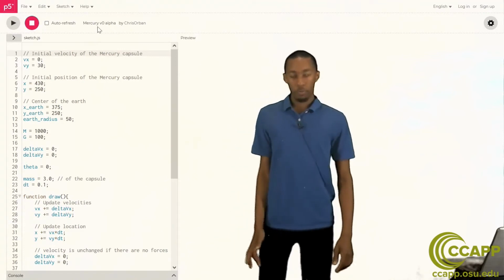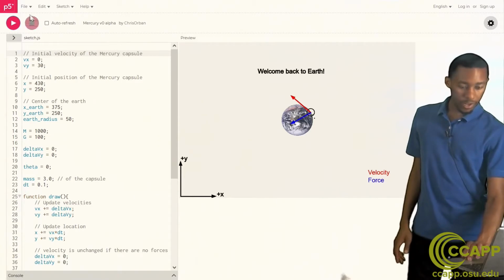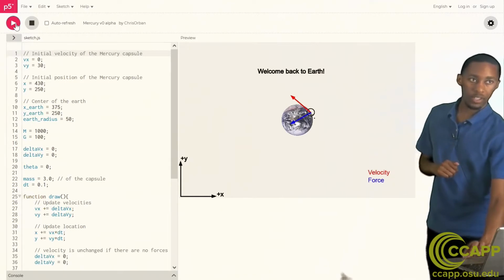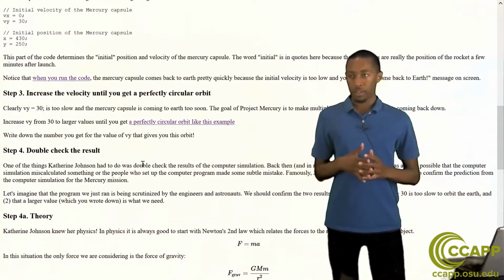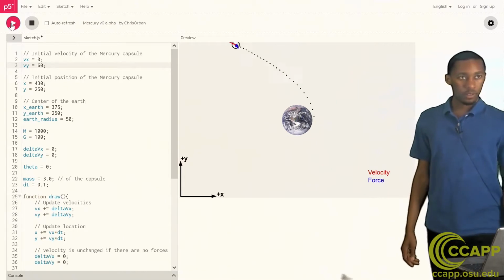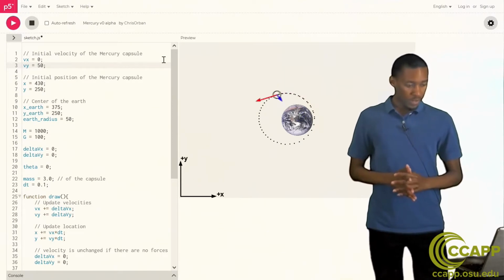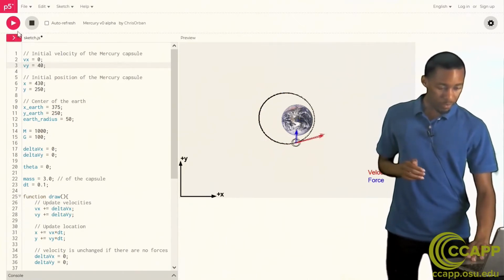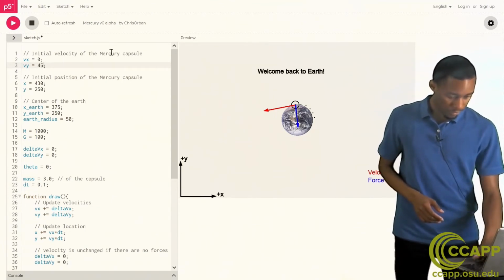Project Mercury (2/5 Trying Different Velocities)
This is Part 1 of our Project Mercury activity that focuses on some of the calculations that mathematician Katherine Johnson did for NASA (as discussed in the movie Hidden Figures). Here is the link to the code:

This video made possible by the Center for Cosmology and Astro-Particle Physics at the Ohio State University

Special thanks to Jessica Kulp for video editing!